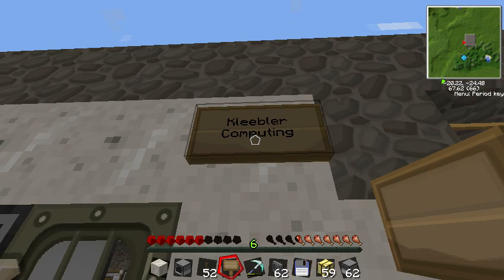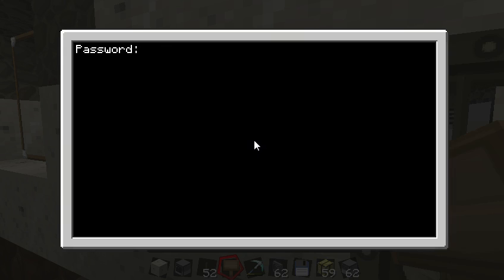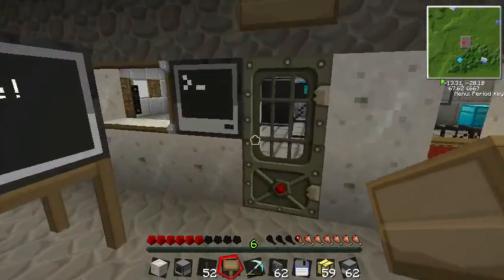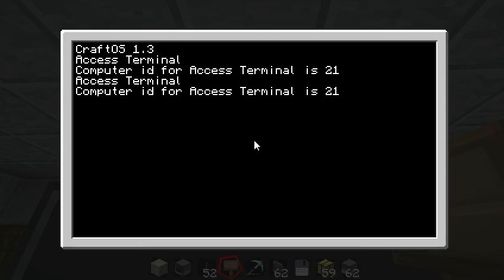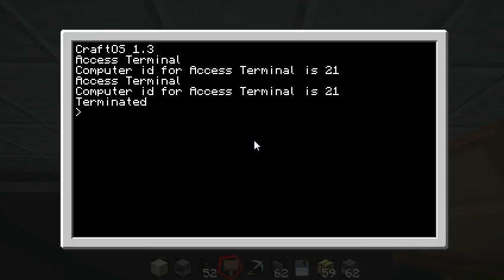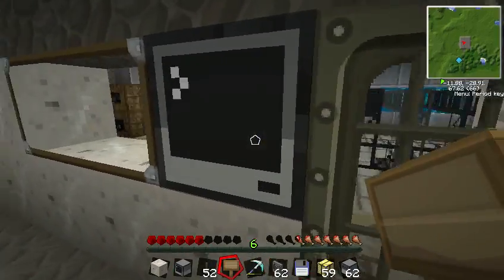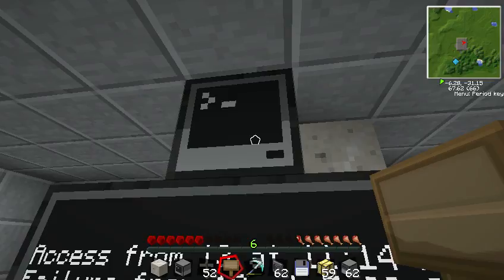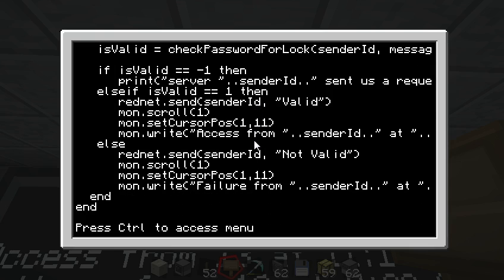Minecraft - Computer Craft - KleebCo - Part 2 - Password server overview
This video is a general / high level overview of how you can make a password server that controls all passwords for the client terminals nearby.